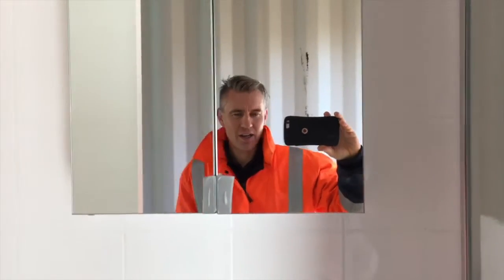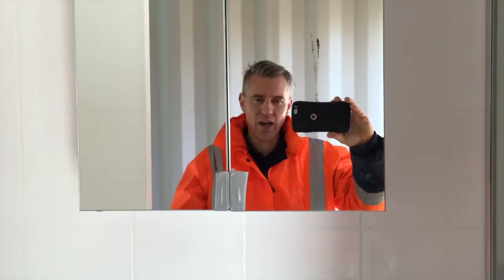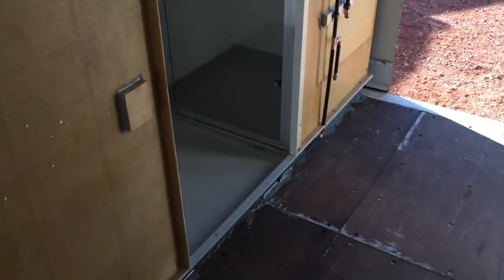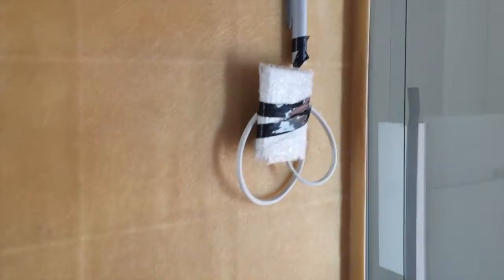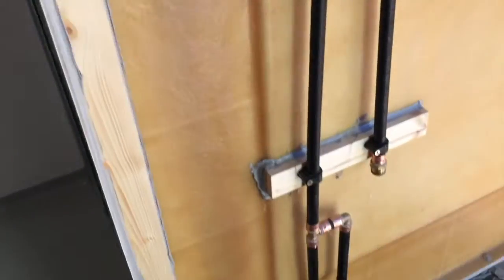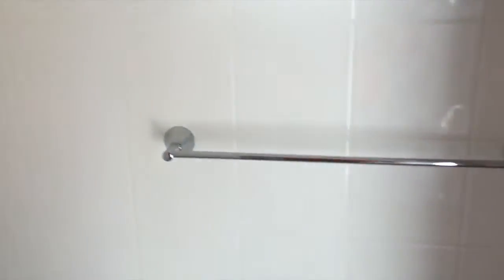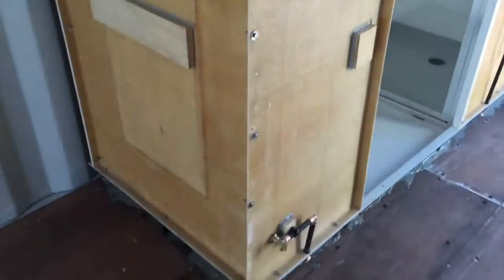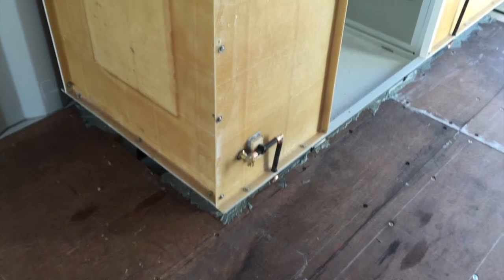Bathroom Install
Our Modular Bathrooms Are Installed.

Modular Bathrooms Arrive Fully fitted out.  Saves us a lot of time and cost putting them together and fitting them out.  They are put together in South Australia by Add-a-Bathroom.  I highly recommend them for affordable accommodation, adding a bathroom in a renovation, in a modular building where there is a risk of tiles and waterproofing moving during transportation.

This Video shows how we install them into the containers to ensure they do not move around and stops and noise in floor.  You can use same method to install in house with subfloor.  When installing on a concrete floor Add-a-Bathroom can provide a steel frame chassis.

Watch me build a container house!

to Get our Ebrochure/Monthly Newsletter.